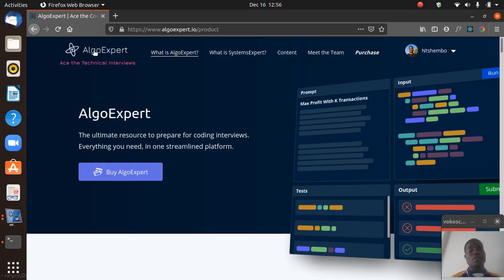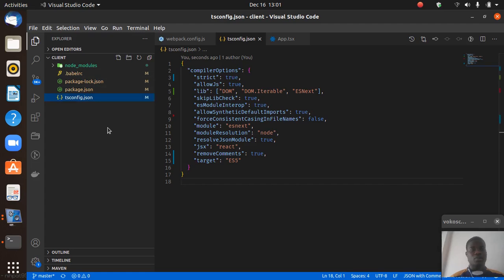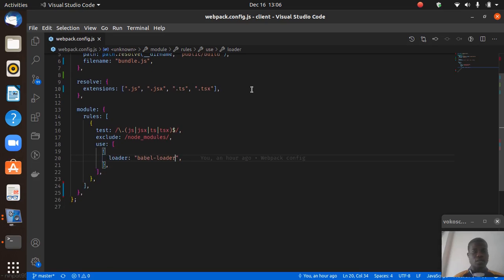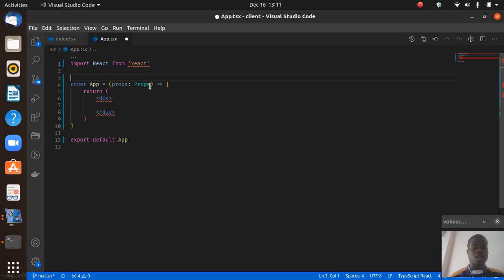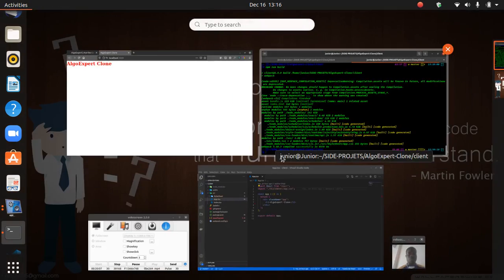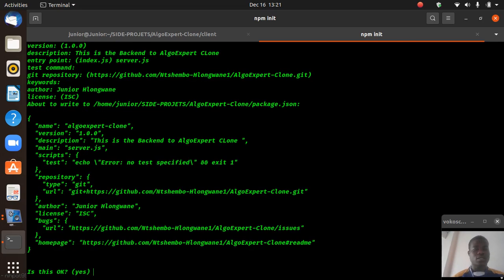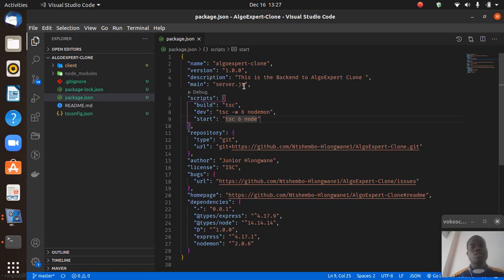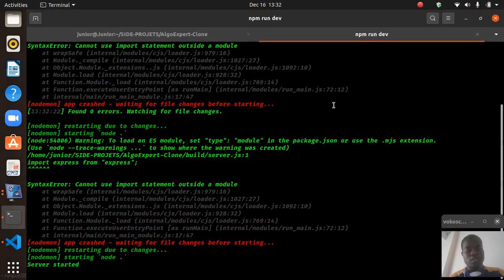AlgoExpert Clone - #1 Project Setup 🔥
Starting a series where we are going to be build AlgoExpert clone using MERN Stack

This video we are setting up webpack and babel for React TypeScript  and we also setup babel for our TypeScript NodeJS/Express